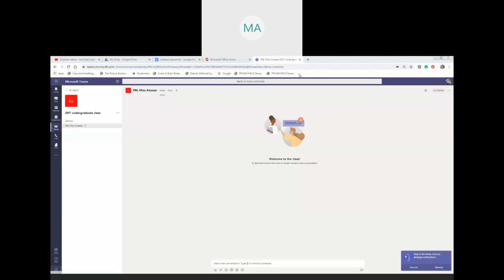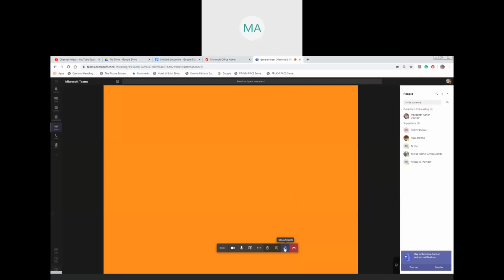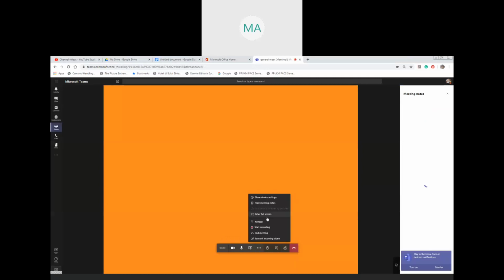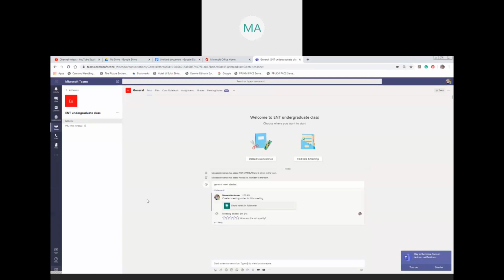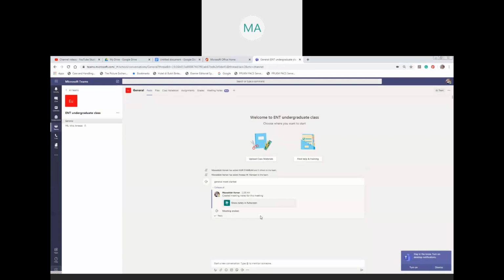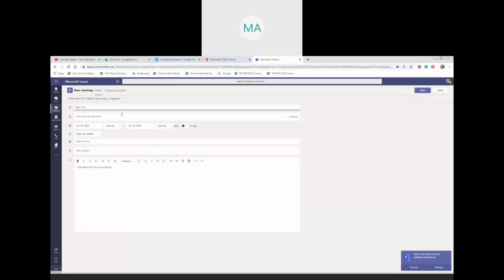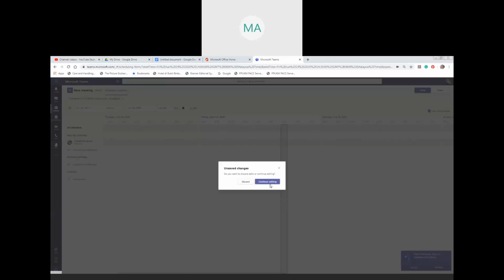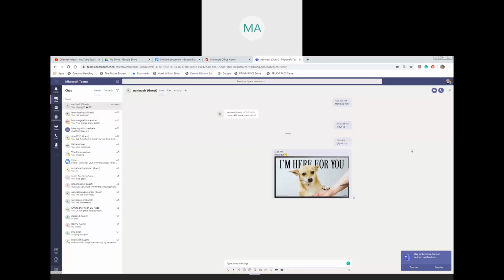Ms Teams Training FPer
Chats, Meets and scheduling